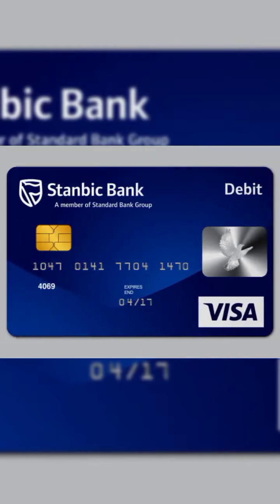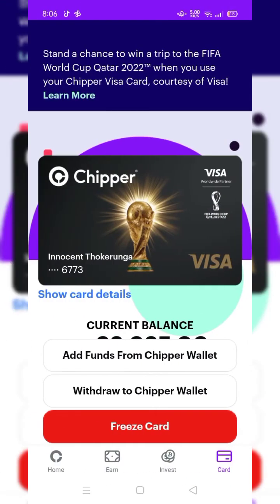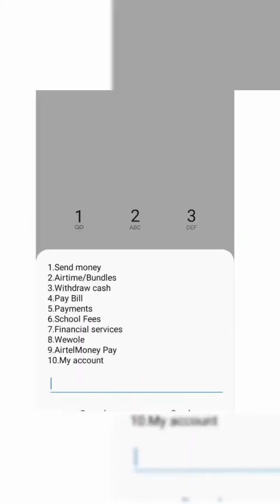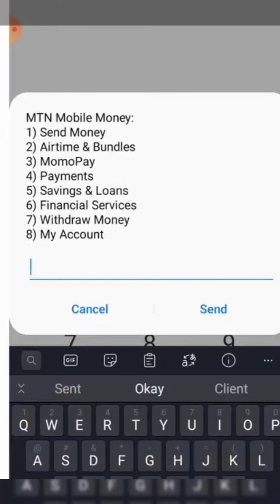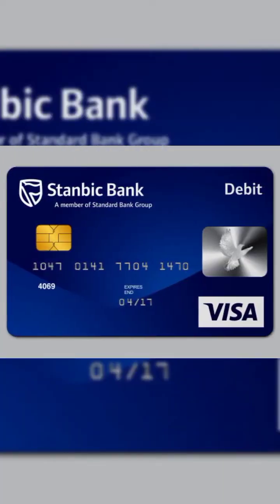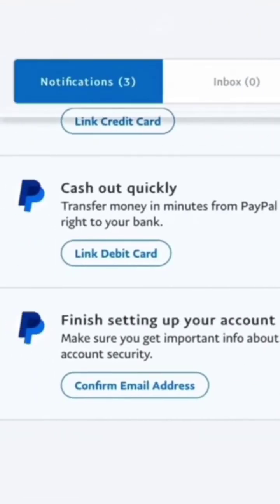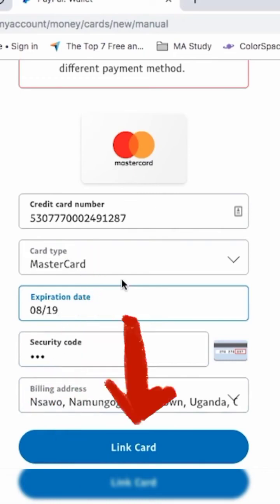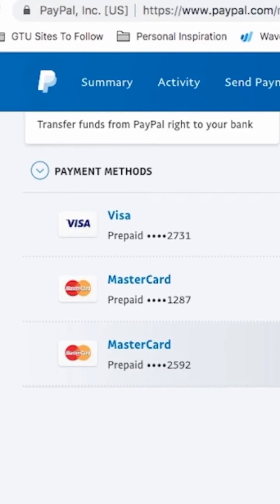Get a Free Virtual Debit Card in Uganda - The Ultimate Solution for Online Transactions in 2023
In this video, we bring you the ultimate solution for online transactions in Uganda - a free working virtual debit card. If you've ever encountered problems when shopping online due to lack of access to international debit or credit cards, worry no more!

In this tutorial, we'll show you how to get your hands on a free working virtual debit card in Uganda. You'll learn how to create your virtual debit card, how to link it to your bank account, and how to use it for online transactions with ease.

With the virtual debit card, you'll be able to shop on international websites and make online payments, pay for digital subscriptions, and even withdraw your money from ATMs in Uganda.

Our virtual debit card is completely free, and it's available for all Ugandans with a bank account. You don't need to go through the hassle of applying for a physical card or pay exorbitant fees to use your money online.

Join us in this step-by-step tutorial and get your free virtual debit card today. With this virtual card, online transactions in Uganda have never been easier!